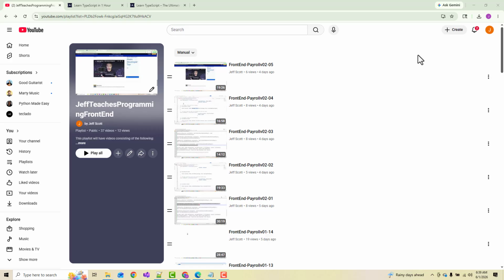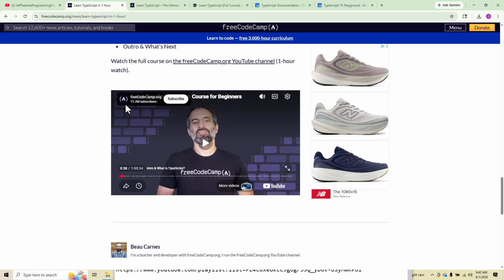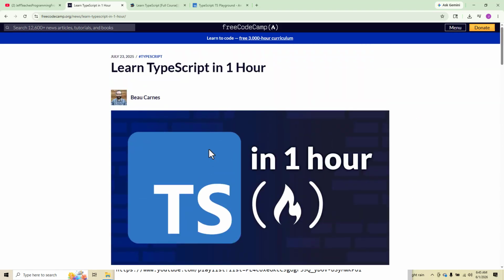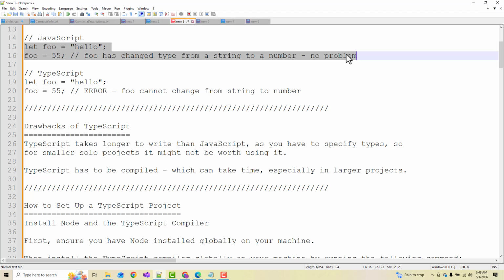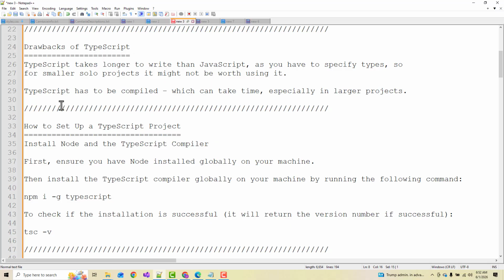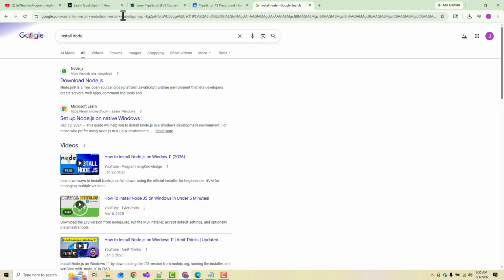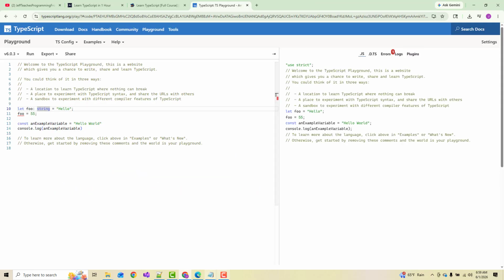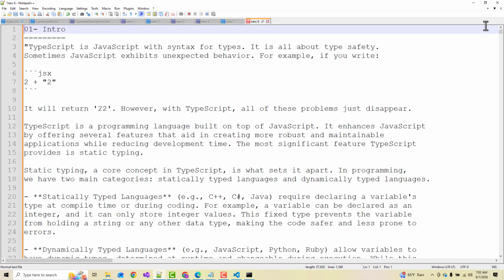TypeScript-Intro-01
In this video, we began our discussion of typescript.

In the next video, we will continue the discussion of typescript.

NOTE: I am just learning TypeScript myself so we will take this slow and steady.